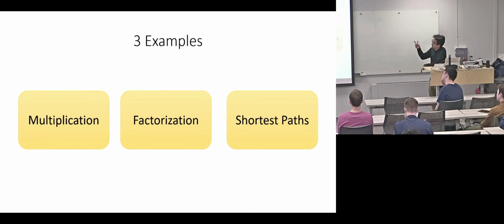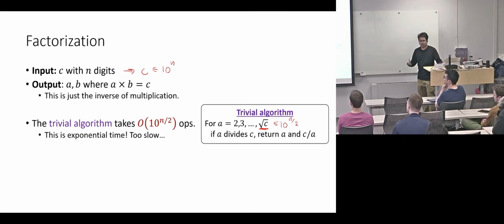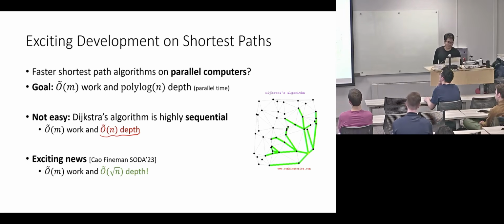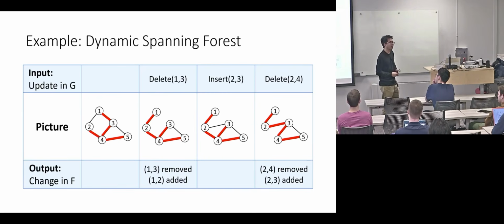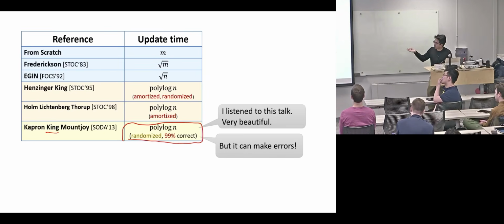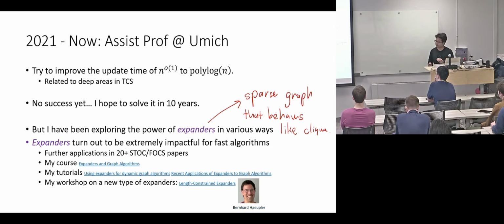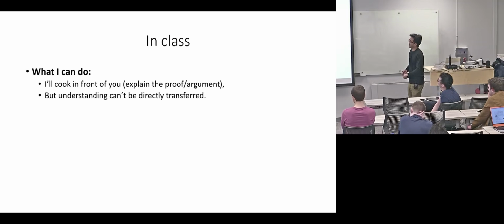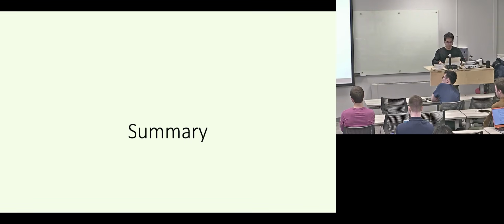Lecture 0: Introduction